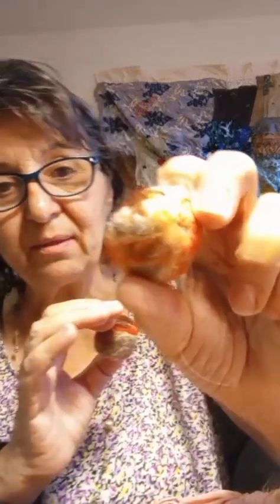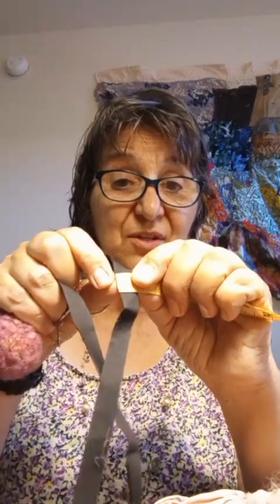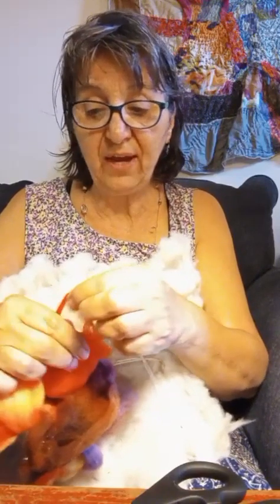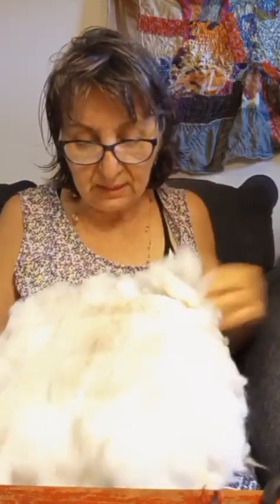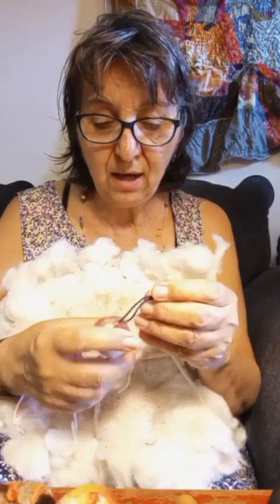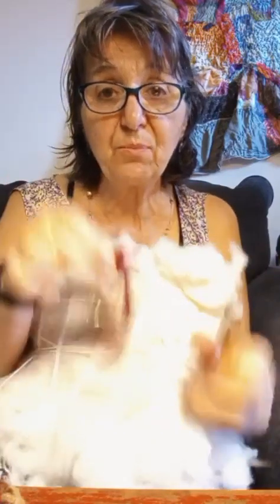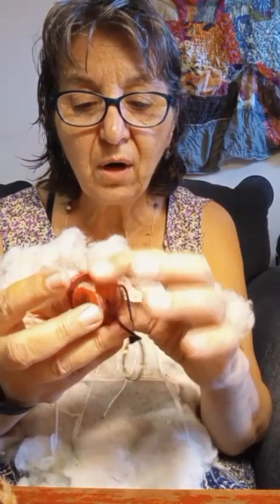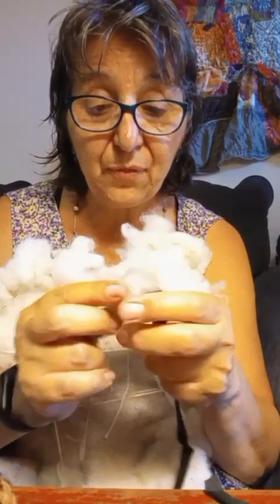Halloween Scary Eyeball Keychains, DIY, LIVE Share